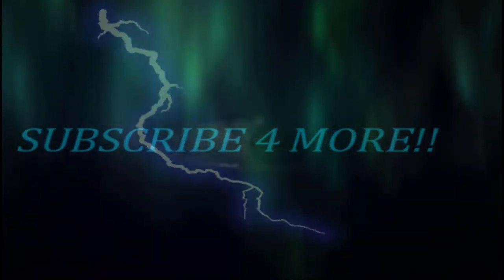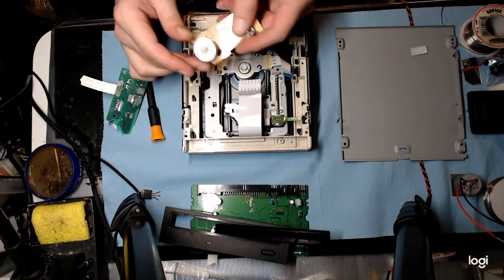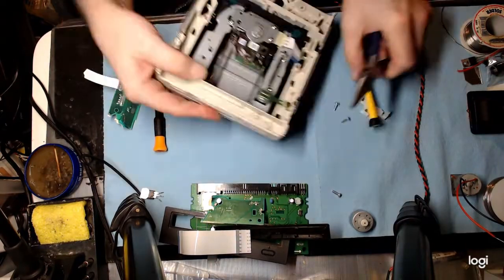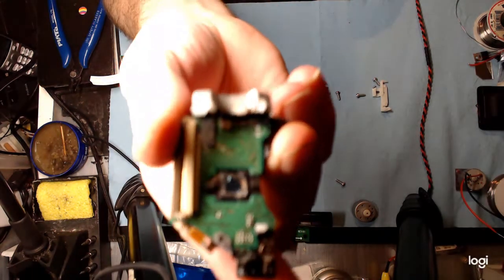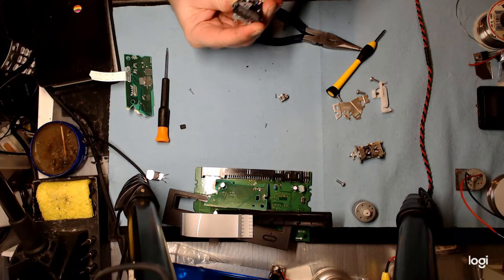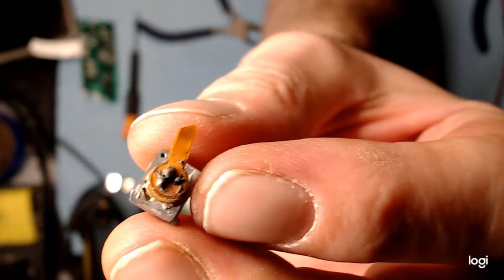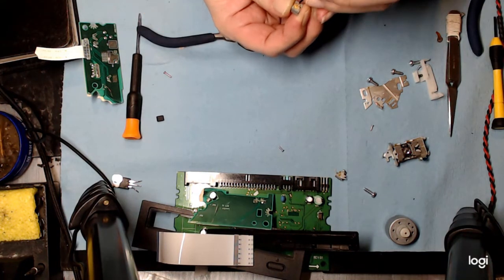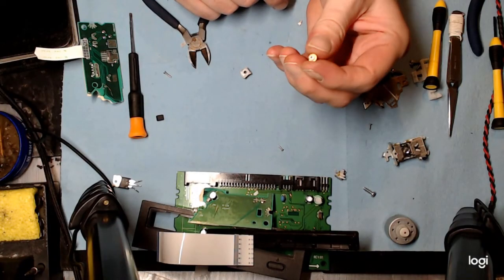💥Red & Infrared LASER Diode Extraction Tutorial / Source / Walkthrough / Burning Laser Instructional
We all have the parts to make a high power burning laser just laying around, and or easily sourced. In this video I show you where to source the heart of your DIY laser. In another video I will show how to mount, collimate the beam, build the driver circuit, and keep it from being damaged.
*IMPORTANT* Please do not attempt such projects unless you have proper eye protection!! By eye protection I am NOT referring to sun glasses, or welding shields.. These will NOT work, and exposure to ones eyes for the most part is permanent. USE YOUR BRAIN NOT YOUR EYES!